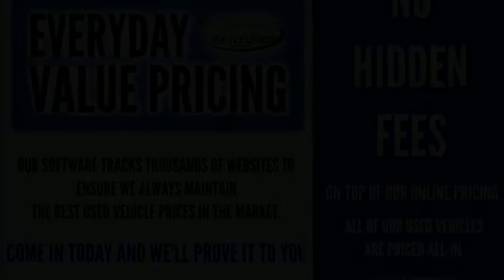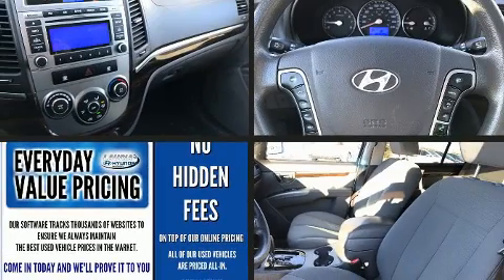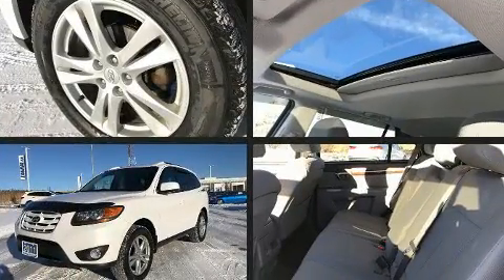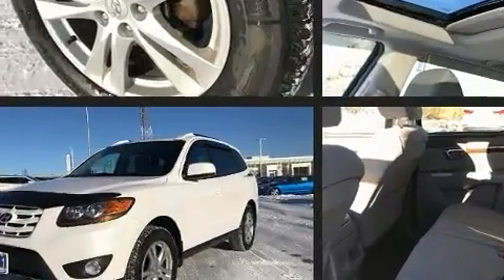2011 Hyundai Santa Fe 2.4L GL FWD - 1 owner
Lauria Hyundai
50 Benson Court

Experience driving perfection in the 2011 Hyundai Santa Fe. It features a standard transmission, front-wheel drive, and a 2.4 liter 4 cylinder engine. Hyundai prioritized practicality, efficiency, and style by including: variably intermittent wipers, air conditioning, telescoping steering wheel, power door mirrors and heated door mirrors, power windows, remote keyless entry, and 1-touch window functionality. Premium sound drives 6 speakers, providing you and your passengers a sensational audio experience. Side curtain airbags deploy in extreme circumstances, shielding you and your passengers from collision forces. We know that you have high expectations, and we enjoy the challenge of meeting and exceeding them! Please don't hesitate to give us a call.